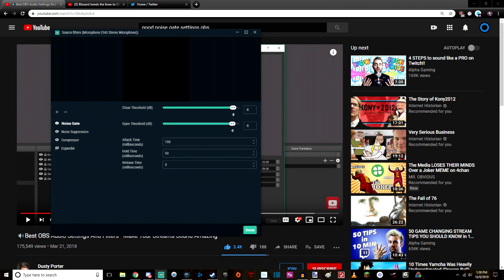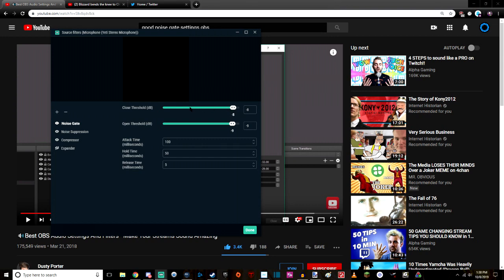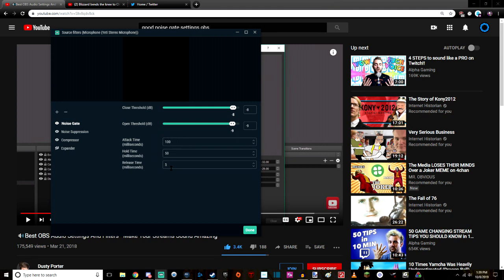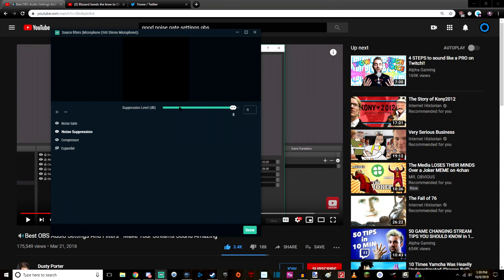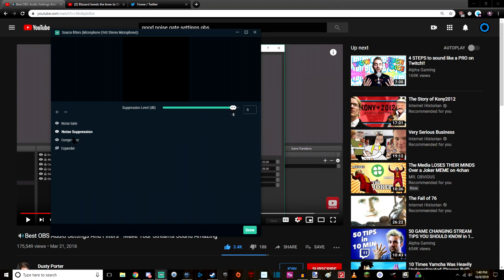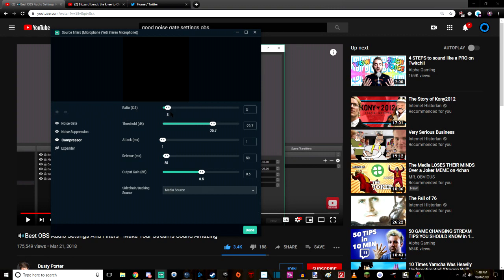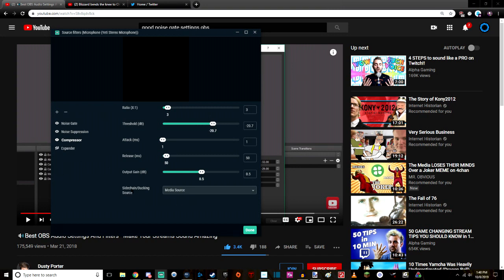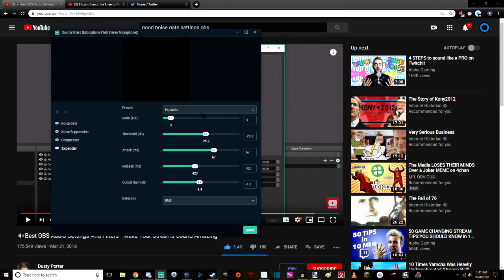moes audio settings tutorial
Idk about yall, but i've had a terrible time just trying to find an intelligent, coherent audio settings tutorial for slobs/obs. Well internet, fear not! for I have delivered unto you, the unwashed masses, the tutorial to end all other tutorials